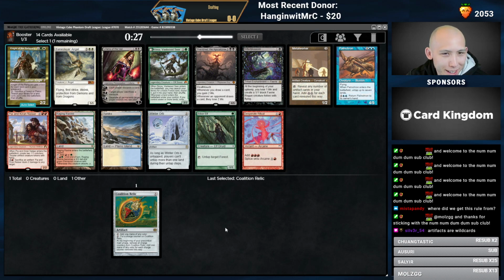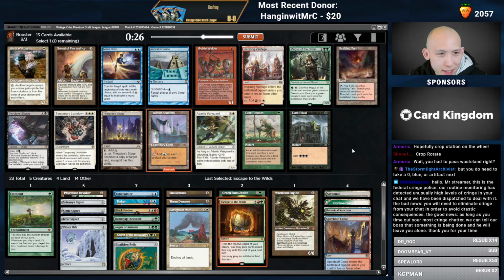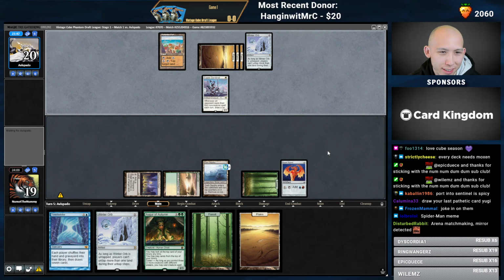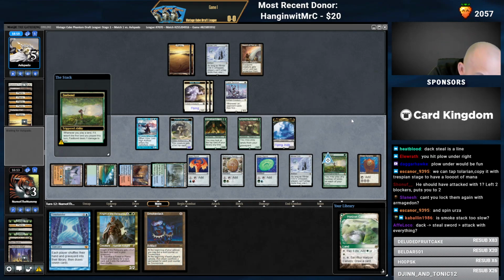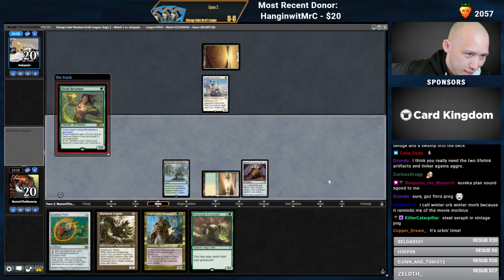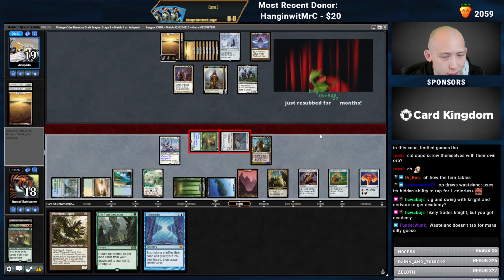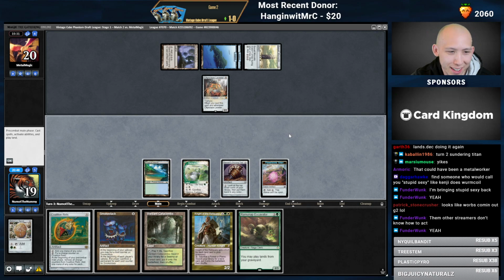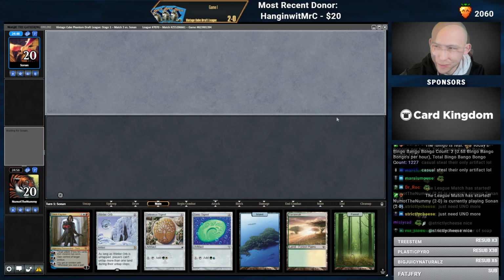UNO Stipulation Draft! | Vintage Cube Draft | MTGO | Twitch Replay